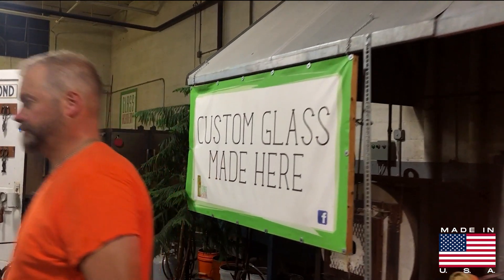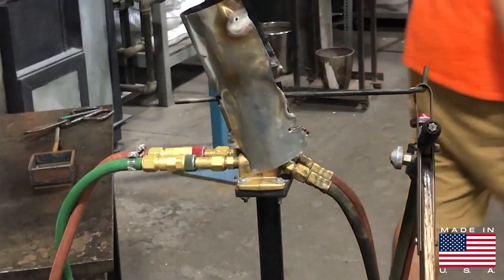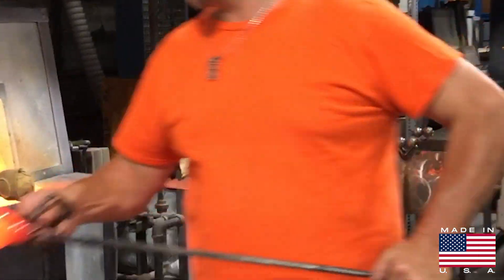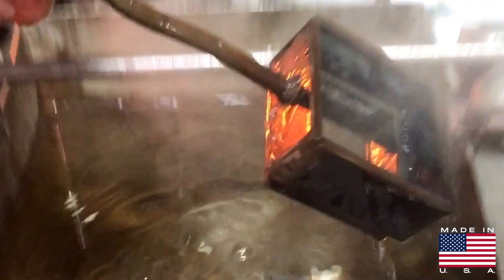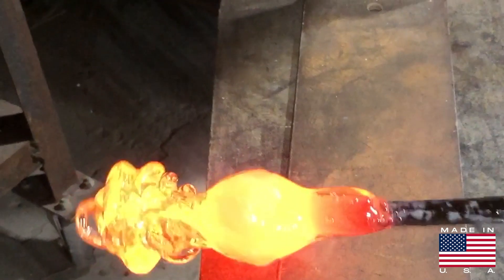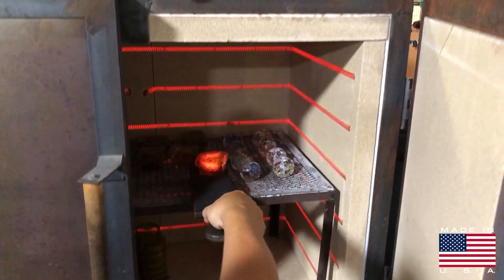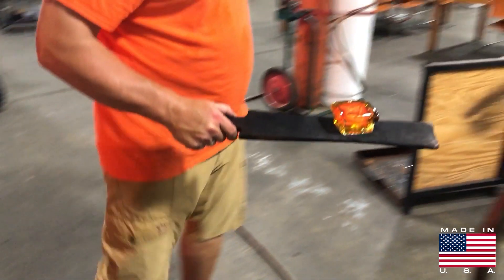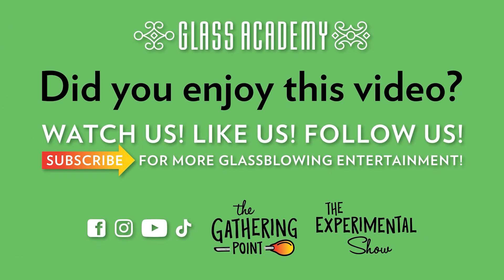Glass Blowing: Cast glass tiles for the home X88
The glass tiles that you see being made in this video are made after hours (8pm or after) at the glass Academy.  This is the time of day when the studio is closed to the public and available for us, the owners, to work on our own projects.

In this video, we're going to focus on some of the things we've done in the beginning years of our company that you probably didn’t even know existed!  Wholesale, corporate works, and design projects that we don’t typically feature during the Glass Academy live shows.

Originally, when we started our companies, our products and designs were made to uplevel the homeowners unique custom builds.  We made hand made items that you could incorporate in your home;  site specific sculpture, custom colored lampshades, kitchen or bath backsplash tiles, etc,.  We were working with interior designers more than homeowners so we weren't actually accessible to the average customer unless they went through a design firm for custom projects like this.

We enjoyed the diversity of the products we could offer at this level and the variety of projects was fun for us, so it was a nice diversion from the table top products that we offered at the Glass Academy.

In this particular video, you'll see a part of our company that we don't really focus on (Chris Nordin Studios).  It’s the  ‘sister’ company to the Glass Academy, and actually there are more companies to the main brand, but they're all smaller companies like the ‘Royal GlassMakers’ of the Michigan Renaissance Festival.

We're not here to be empire builders, but we do enjoy the diversity of these jobs so we have created many branches to our main company.  We could grow any one of these arms into a full company on its own, but instead, we just take jobs as they come or as we desire them so that we can keep our skills and talents available in these different arenas.  It keeps us fresh and learning new things!

We don't necessarily want to do these jobs as a full time business, but doing some side projects always has benefits.  So in this Experiment Show video, it's Chris working on a custom glass tile job.

He's going to be making some smaller glass tiles, about 3” square, green in color and all handmade. This is a corporate client of ours. They have a color pattern or a design spec sheet that they guide us with and we make the tiles for them. For this job, they needed 75 tiles.  We always do a couple more in case they break one or something's not lining up right, that way they have a few extras to be able to use as backup.  This job took a couple days to do, and the in the middle of production, the power went out for 5 days.  Not pretty!!

While casting tiles, not only does it physically wear your body out to continually do these, but it uses a lot of glass up.  So every time Chris did a segment of these, he used about two thirds of the furnace glass so the glass in the tank needed to be recharged each night with new clear glass.

There are two lighting companies we work with and over 6 designers who use exclusively for glass accents. And at this stage in our career, we can really pick and choose which type of jobs that we want to do and we tend to choose ones that offer unique design ideas or challenges.

Once this particular casting job is finished and complete, we ship out the work. This client has the work in hand now as the video was made a few weeks ago, and the job is being  installed as I write this.  Many times the project can take six months to three years to complete and we often don’t even see the finished projects ourselves, so if you want to see the finished work installed, you may be waiting awhile!

At our studio, we're dedicated to sharing our passion for art glass with the world. That's why we host live shows on YouTube, giving you an exclusive peek into the creative process.

Join us on this artistic journey, and let's celebrate the beauty of Michigan-made, one-of-a-kind creations together.